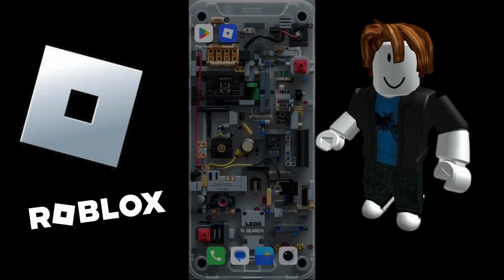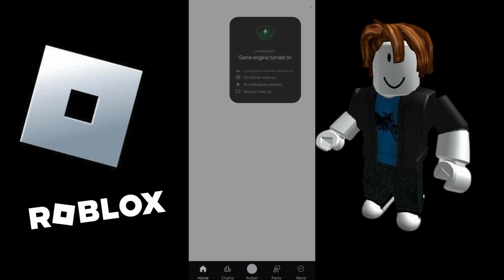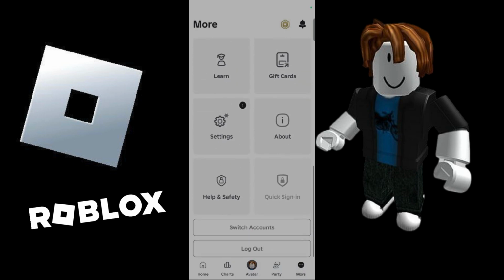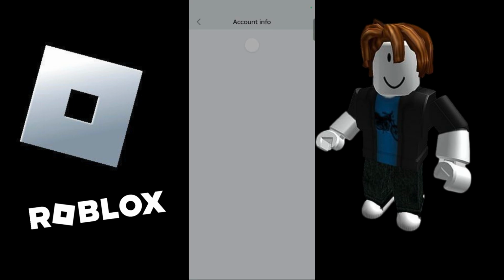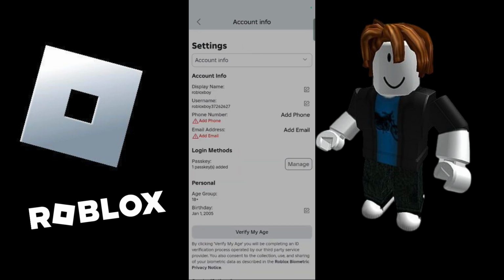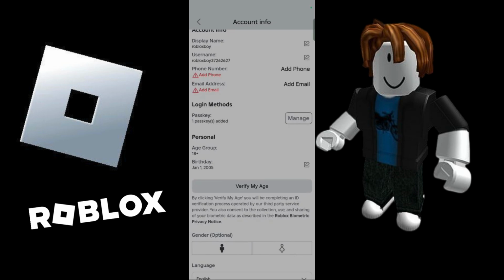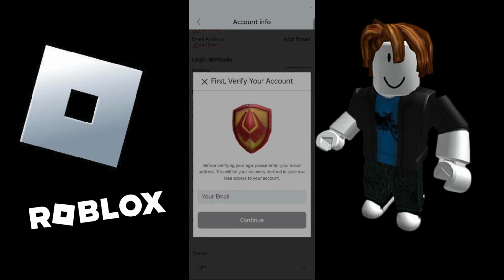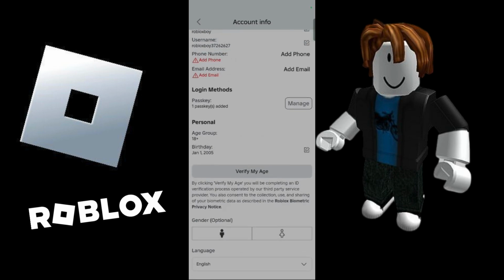How to Get Voice Chat on Roblox (2025)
Roblox is constantly evolving, and one of the most exciting features it has introduced is voice chat. With Roblox voice chat enabled, players can communicate directly with their voices instead of just typing in chat. This makes roleplays, teamwork, and social hangouts much more immersive. In this step-by-step tutorial, I’ll show you how to enable voice chat in Roblox, what requirements you need, and how to use it safely on your account in 2025.

What is Roblox voice chat?

Roblox voice chat (also known as Spatial Voice) is a feature that allows you to talk with other players using your microphone. Unlike regular chat, voice chat makes conversations feel more realistic and interactive. Sound is spatial, meaning you hear people more clearly when you’re close to their avatars, and their voices fade as they move away.

Requirements to enable voice chat in Roblox

Before you can activate voice chat, you need to meet a few conditions:

Age verification – You must be 13 years or older to use Roblox voice chat.

ID verification – Roblox requires you to upload a valid government-issued ID (like passport, driver’s license, or national ID).

A working microphone – Make sure your device’s microphone is enabled and functional.

Latest Roblox app or PC version – Keep Roblox updated to the newest version for voice chat support.

Step-by-step: How to enable Roblox voice chat (PC & Mobile)

Click on the gear icon (Settings) in the top-right corner.

Go to the Account Info tab.

Scroll down to Verify Age and complete the age verification process by scanning your ID and taking a selfie.

Once verified, go back to Settings and open the Privacy tab.

Look for the Voice Chat toggle.

Turn it ON to enable Roblox voice chat.

Restart Roblox to make sure changes are applied.

How to use voice chat in Roblox games

Join any Roblox game that supports voice chat.

Make sure your microphone is connected and working.

When you talk, other players near you (who also have voice chat enabled) will hear you.

If you don’t want to use it temporarily, just mute your mic or disable the feature in settings.

Safety tips for Roblox voice chat

Only play in trusted games with verified players.

Use the report and block tools if someone is abusive.

Parents can disable voice chat from account settings if needed.

Never share personal information while talking in Roblox games.

Most searched Roblox questions answered in this tutorial:

How to enable Roblox voice chat without ID?

Can you use Roblox voice chat under 13?

Why can’t I see the Roblox voice chat option?

How to turn on Roblox voice chat on mobile?

How to verify age for Roblox voice chat?

How to disable Roblox voice chat?

What games in Roblox have voice chat?

How to fix Roblox voice chat not working?

Does Roblox voice chat cost Robux?

How to enable voice chat in Roblox 2025?

Extra tips for Roblox voice chat users

Join roleplay games like Brookhaven, Bloxburg, or military RP to get the best experience with voice chat.

Use a good-quality microphone for clear communication.

If voice chat doesn’t appear in your settings, double-check your age verification status.

Remember, voice chat is optional—you can still enjoy Roblox without it.

By the end of this tutorial, you’ll know exactly how to enable and use voice chat in Roblox on both PC and mobile. Whether you want to roleplay with friends, host events, or simply chat while playing, Roblox voice chat takes the experience to the next level.

This channel helps you with everything Roblox—customization, private servers, community building, and new features like voice chat.

3. Hashtags